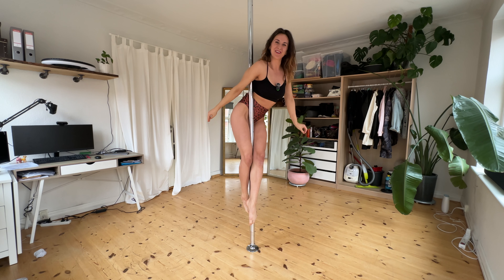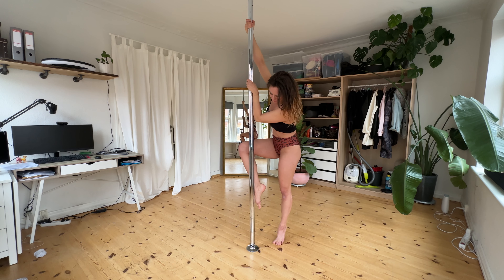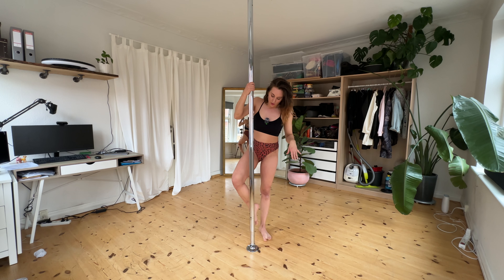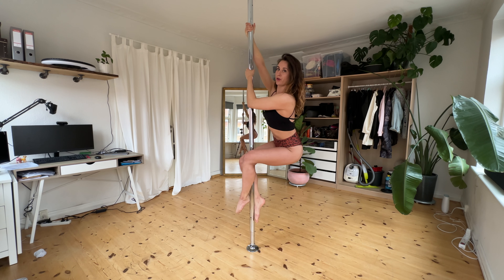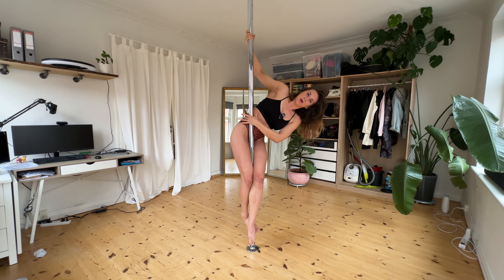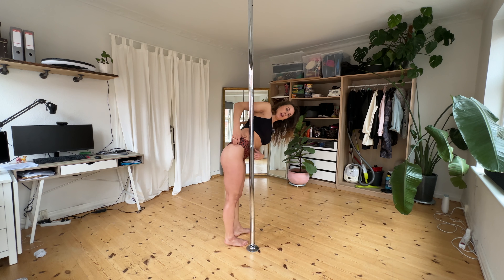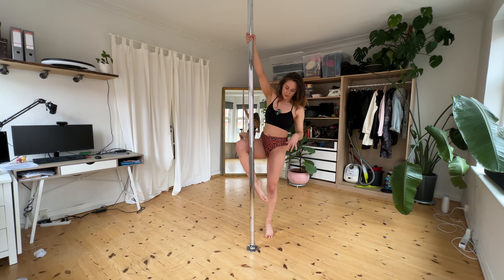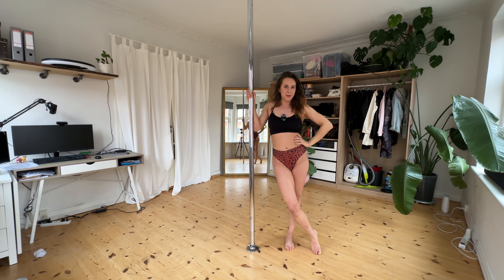Pole Stand | Intro to Pole Dancing | Beginner Pole Dance Tutorial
Learning to stand on the pole will unlock a lot of knowledge about how to stick on the pole, which is helpful to have a full understanding of before you start inverting on the pole ❤️

It would be SO cool to see you do this! If you decide to film it I would SO exited if you tag med on Instagram or TikTok:

Hugs and kisses from Molly Pretzel!